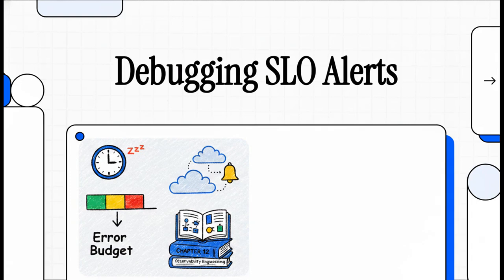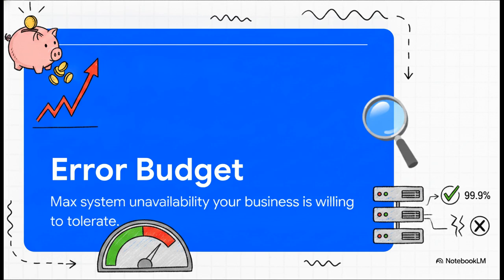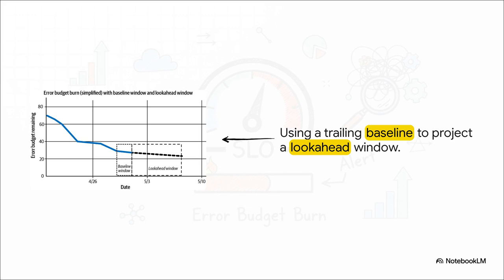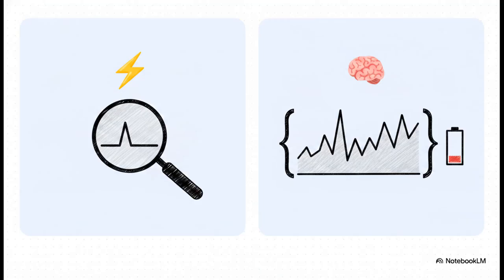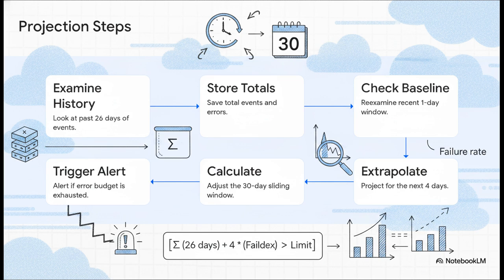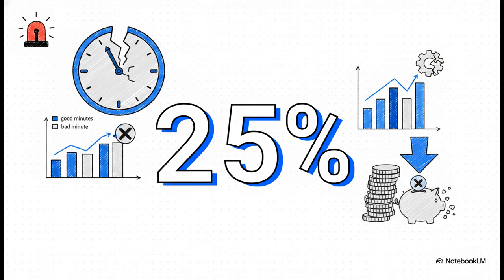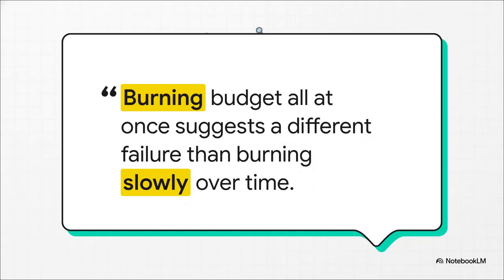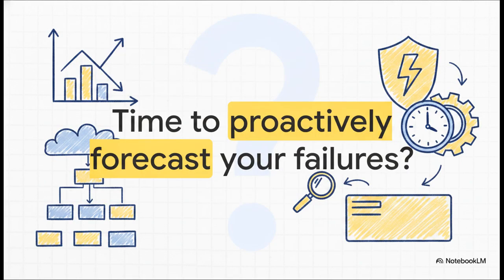Observability Engineering Ch. 12 | Acting On and Debugging SLO-Based Alerts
Dive deep into the mechanics of Service Level Objective (SLO) error budgets, sliding time windows, and predictive burn rate calculations to catch reliability issues before your budgets empty. Learn why wide, structured events offer far greater precision and debuggability for SLOs compared to traditional aggregated time-series metrics.